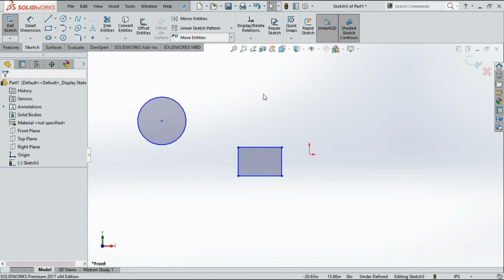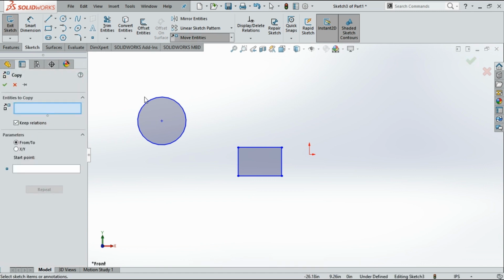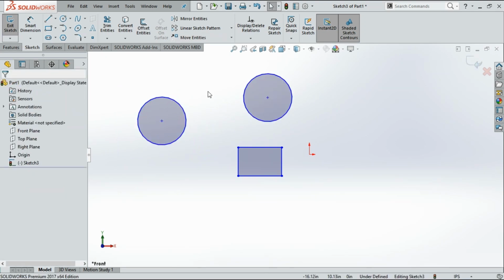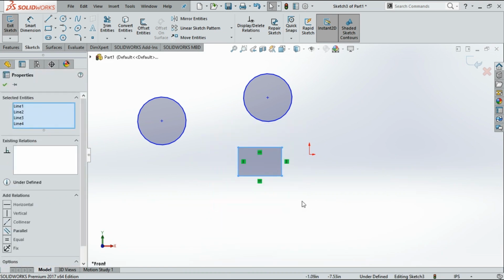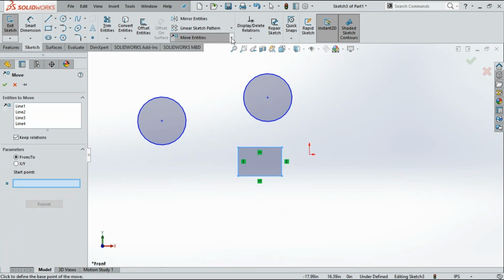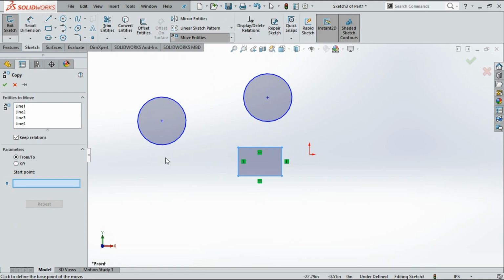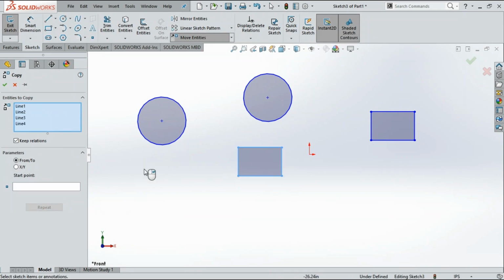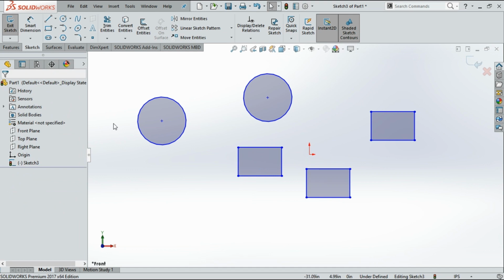Cad Cafe #22 SolidWork Copy Entities